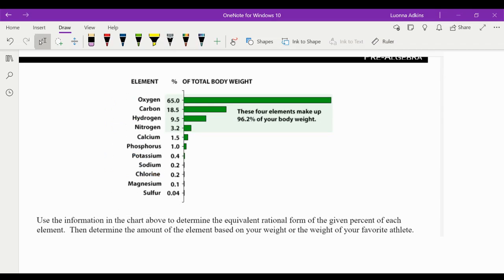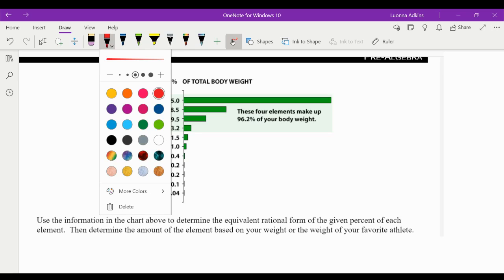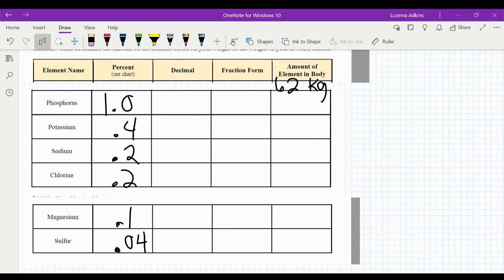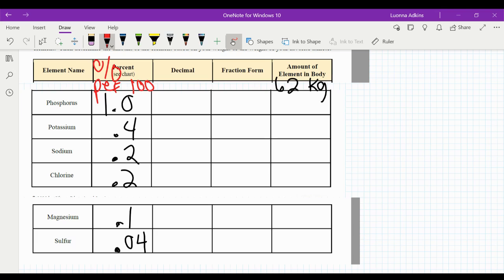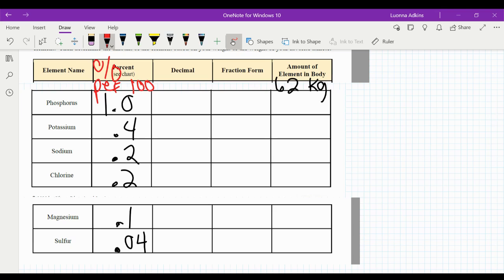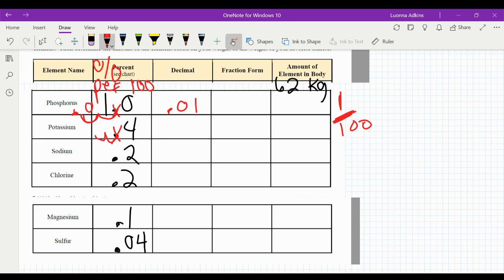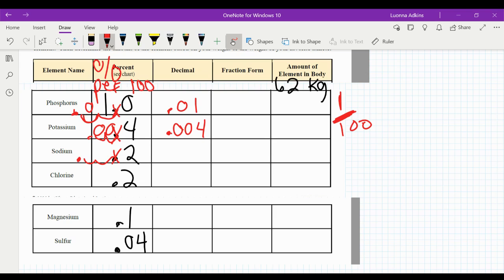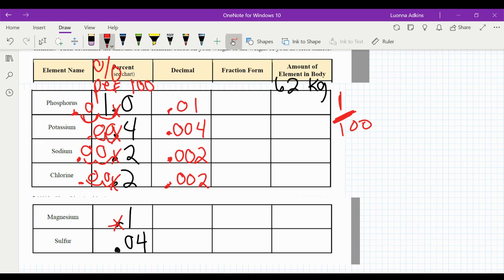Order a Set of Real Numbers (Part 1)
Writing numbers in rational forms